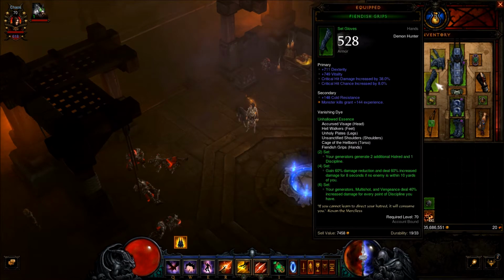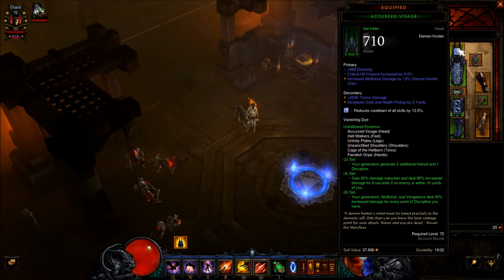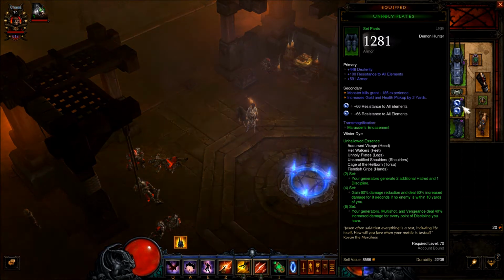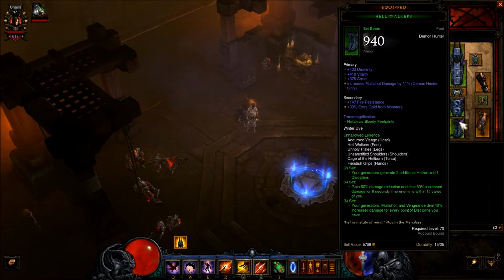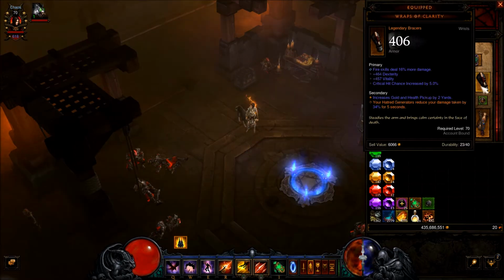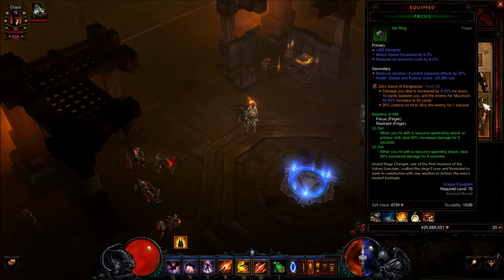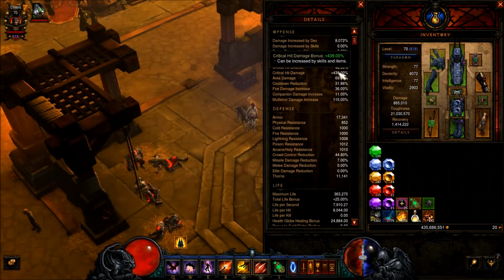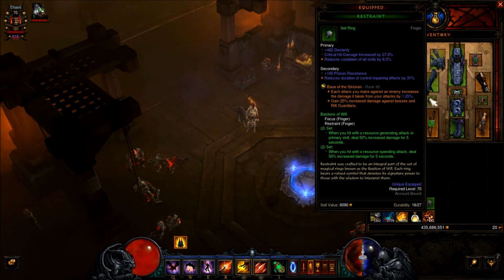Diablo 3 -Gear stats what to look for! (new players)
Talking about that you want to have on your gear pieces.

The Gamer's Vape are now sponsoring us! for amazing vapes including their new range featuring ‘Additional Firepower’ imagine a red bull vape – keeping you awake and on top of your game!